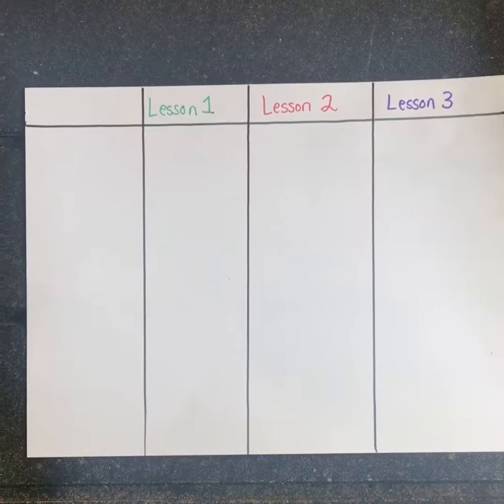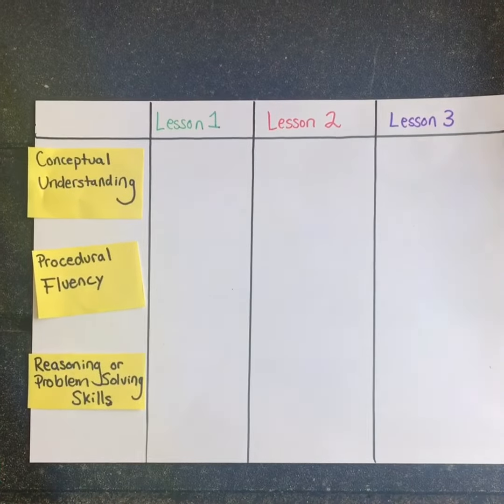EdTPA Close-Up: Planning Design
This video shares tips on how to design and structure your learning segment. This component of your edTPA portfolio is assessed in Rubric. 1